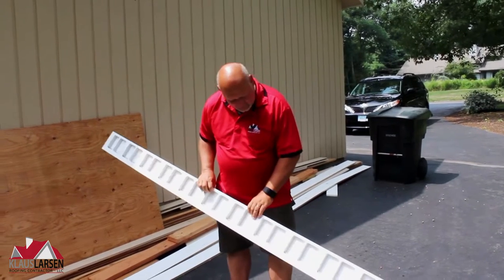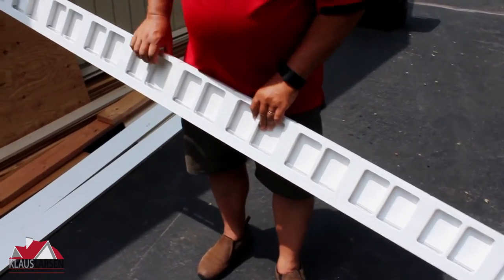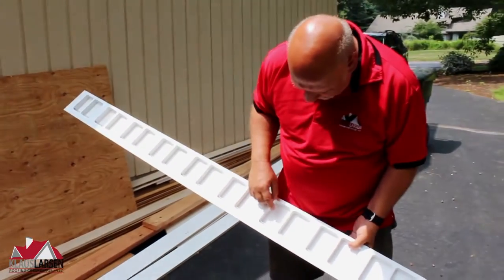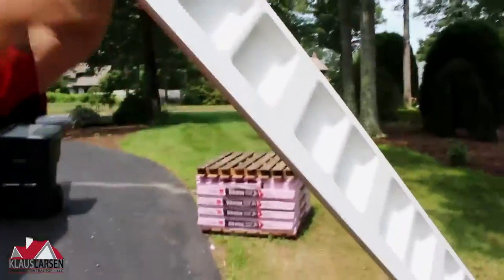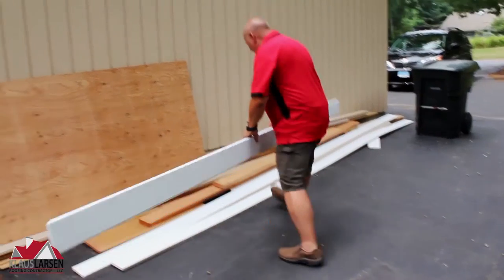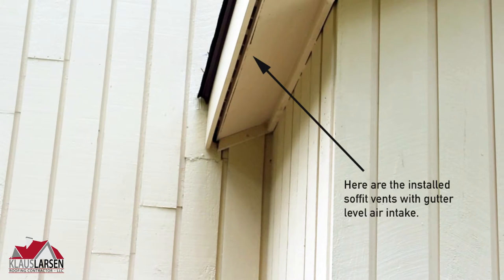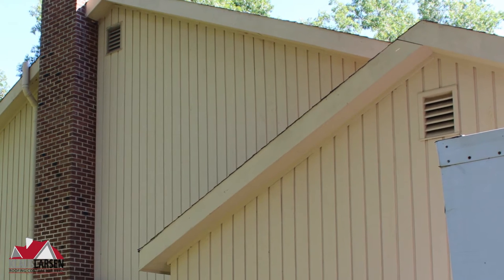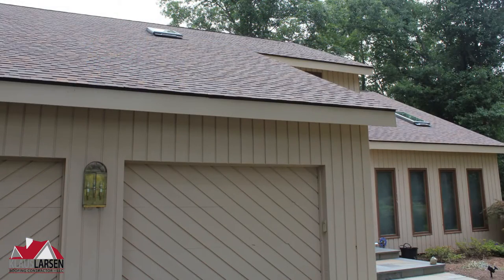Repairing and Preventing Roof Damage by Carpenter Bees in Glastonbury, CT | Case Study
This home in Glastonbury, CT had some issues with wood strangely deteriorating around the trim and soffit areas.

Upon inspection, Klaus Larsen's roofing specialists discovered that the aged wood had attracted carpenter bees and that they had built nests. To solve this problem Klaus Larsen and his team replaced the existing fascia with a composite material that will provide the roof with all the ventilation it needs, without attracting wildlife.